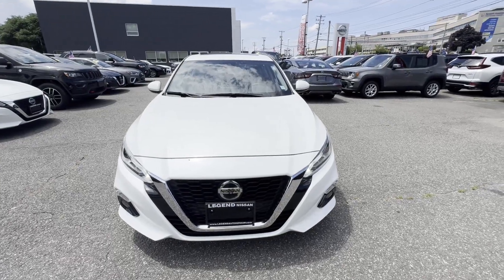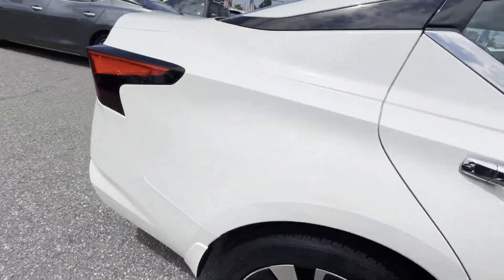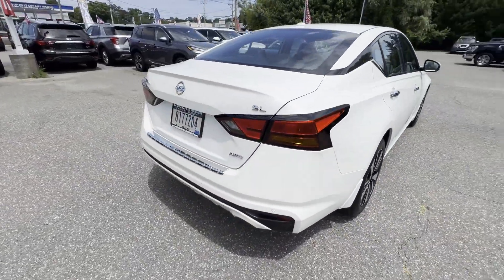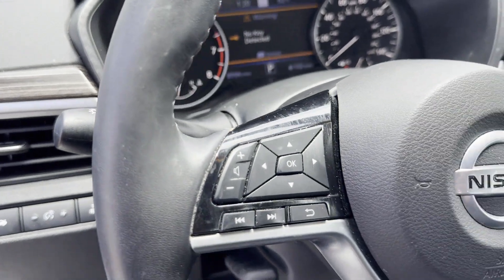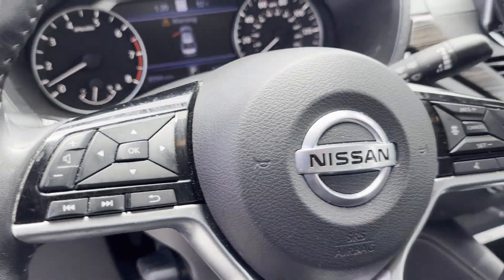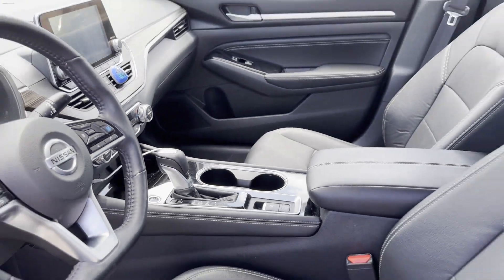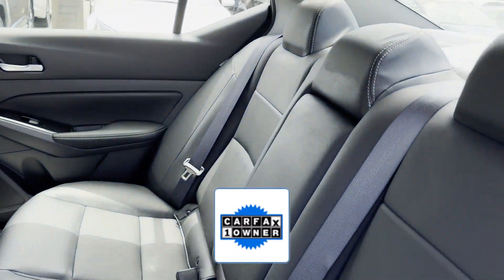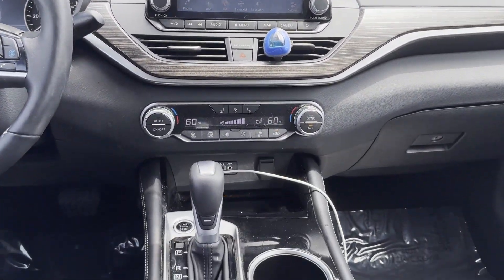Used 2021 Nissan Altima 2.5 SL 1N4BL4EW6MN305490 Syosset, Hicksville, Huntington, Garden City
2021 Nissan Altima 2.5 SL 1N4BL4EW6MN305490 Video

This 2021 Nissan Altima 2.5 SL 1N4BL4EW6MN305490 is full of phenomenal features such as: